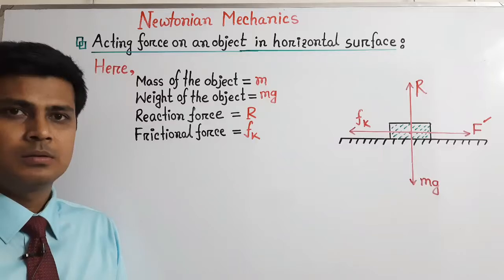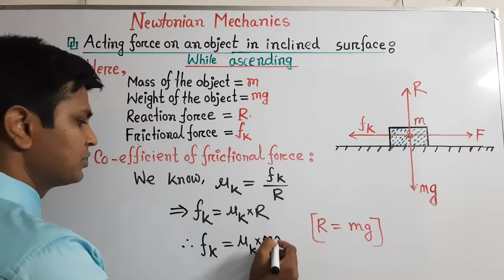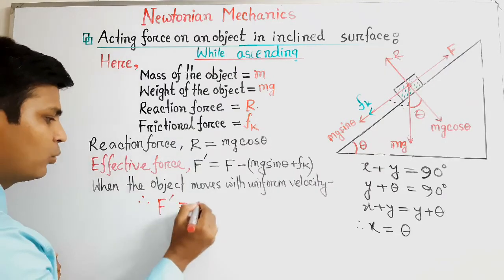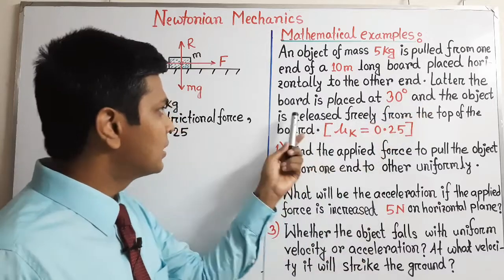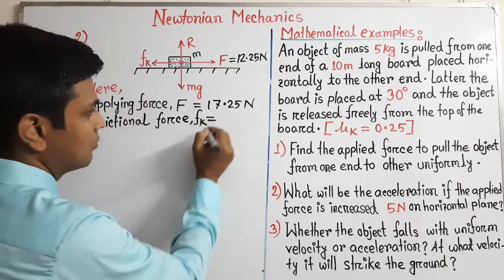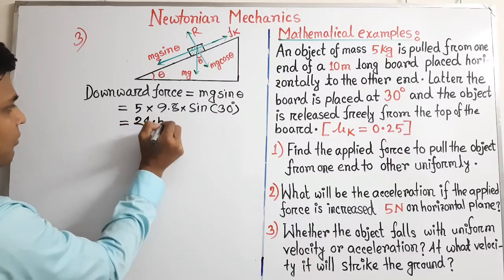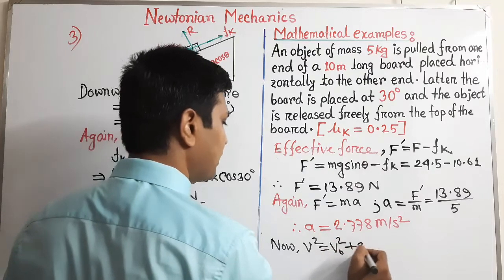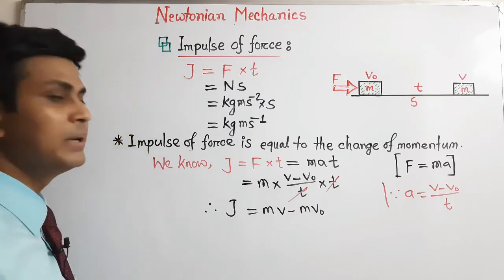Acting force on an object in horizontal and inclined plane